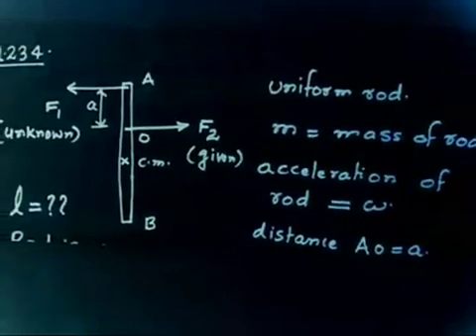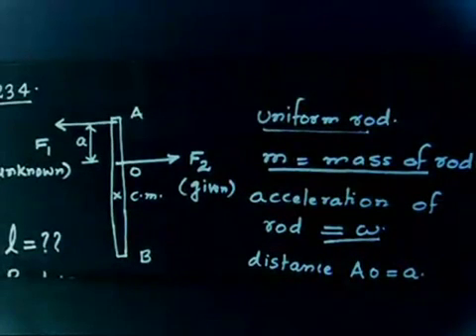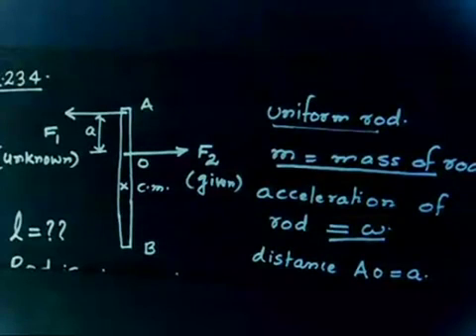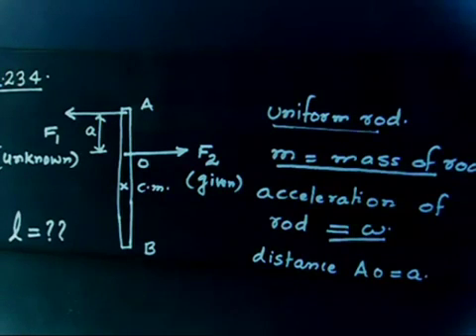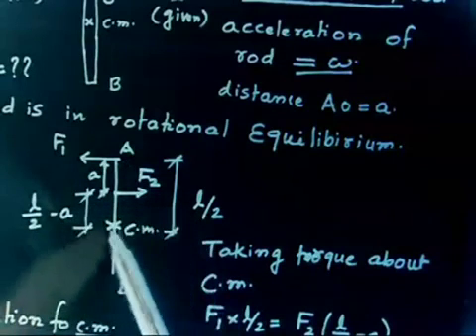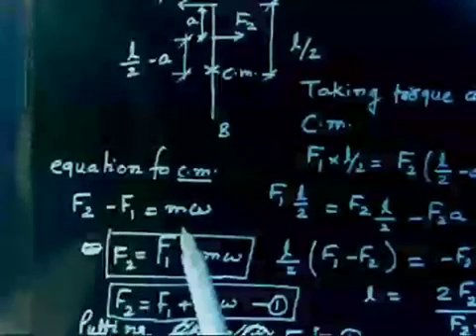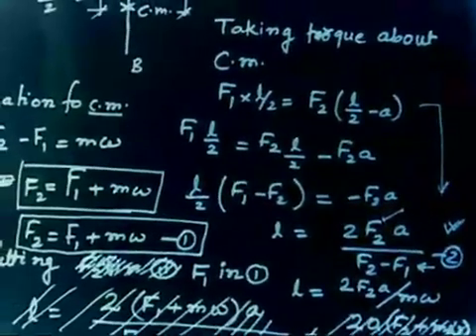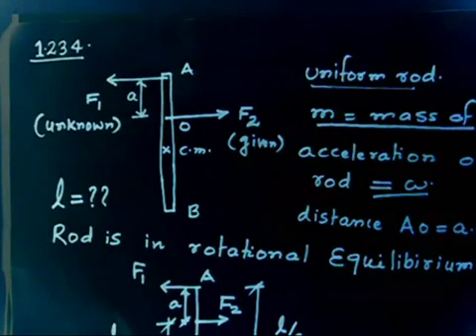I E IRODOV